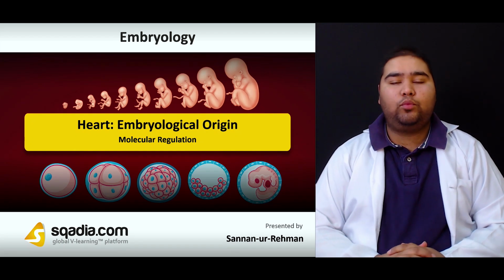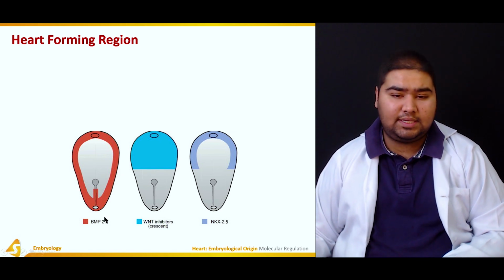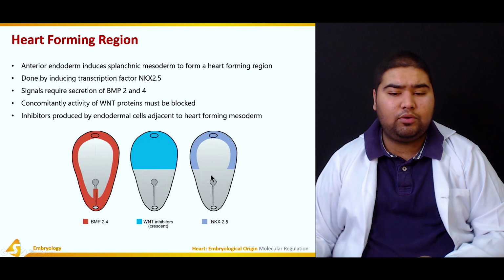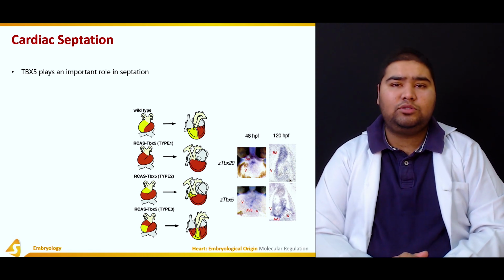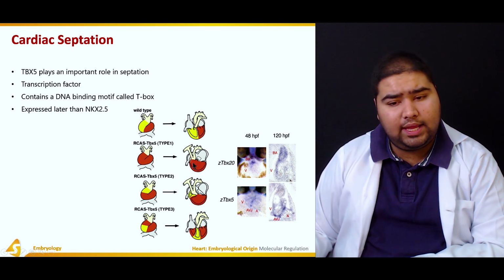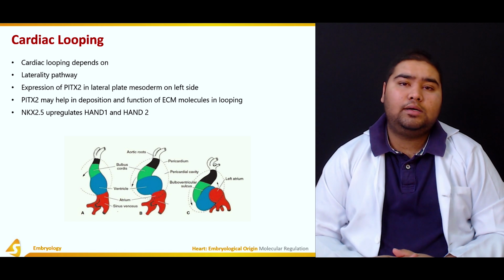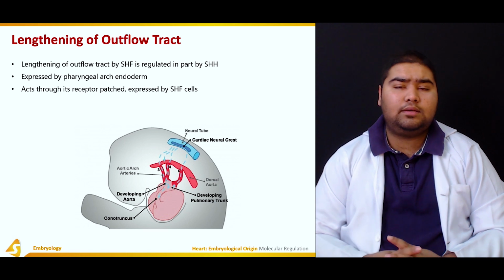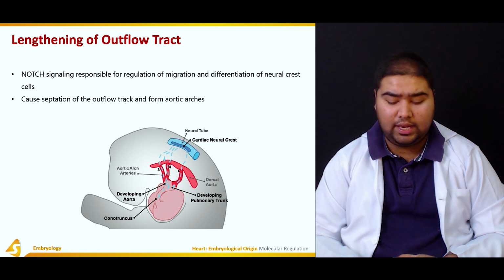Heart: Embryological Origin | Molecular Regulation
The point of emphasis of this sqadia.com medical V-learning lecture is Heart: Embryological Origin. In this lecture Dr. Sannan Rehman provides comprehensive knowledge of embryological origin of heart by first talking about different field of heart and formation and position of heart tube. Next to this, cardiac looping, molecular regulation of heart, and development of sinus venosus comes under consideration.

▬ 📌 HEART FIELDS ▬▬▬▬▬▬▬▬▬▬
This lecture is dedicated to the comprehensive discussion of Embryological Origin of Heart. In section one of this lecture, the educator highlights the different Heart Fields. In the beginning, an elaborate discussion on Primary Heart Field and Secondary Heart Field takes place. Afterwards, the educator reports Patterning of Cells and sheds light on Cardiogenic Region.

▬ 📌 HEART TUBE ▬▬▬▬▬▬▬▬▬▬
Section two is about Heart Tube. In this section, firstly Formation and Position of heart tube is discussed and then Pericardial Sinus is explained. Moving forward, the educator covers the topic of Cardiac Jelly and thoroughly elaborates on the various layers of Heart Tube.

▬ 📌 FORMATION OF CARDIAC LOOP ▬▬▬▬▬▬▬▬▬▬
In section three, the topic of Formation of Cardiac Loop is covered. The educator elucidates Elongation of Heart Tube at first. Later, the educator discusses Cardiac Looping and sheds light on the Clinical Correlates.

▬ 📌 MOLECULAR REGULATION ▬▬▬▬▬▬▬▬▬▬
Section four is about Molecular Regulation. The educator puts forward a detailed explanation of Heart Forming Region and comprehensively introduces Retinoic Acid. The process of Cardiac Septation is then brought under consideration after which Cardiac Looping is peculiarly explained. Apart from this, the educator focuses on Lengthening of Outflow Tract.

▬ 📌 DEVELOPMENT OF SINUS VENOSUS ▬▬▬▬▬▬▬▬▬▬
In section five, the Development of Sinus Venosus is addressed. After giving an overview of Blood Flow, the educator discusses Left Sinus Horn and Right Sinus Horn. Subsequently, light is shed on Right Venous Valve.